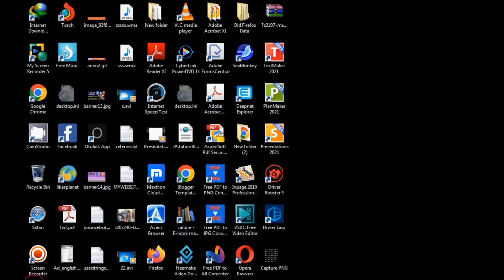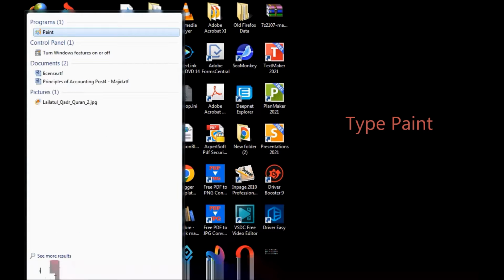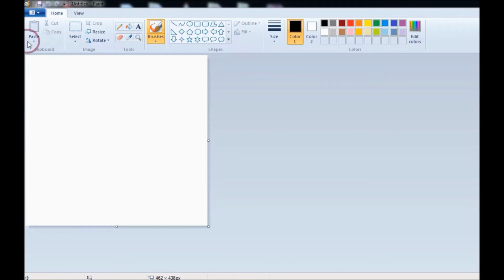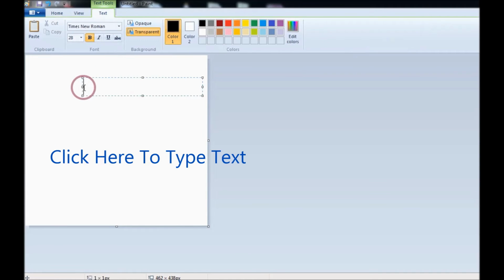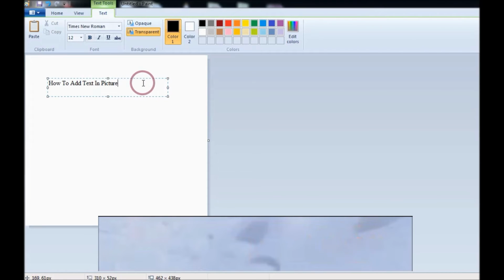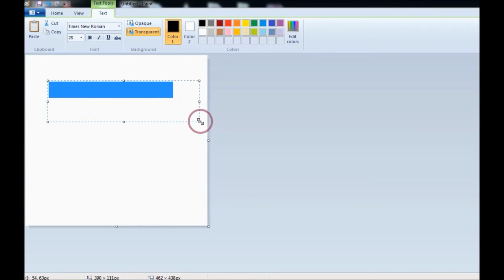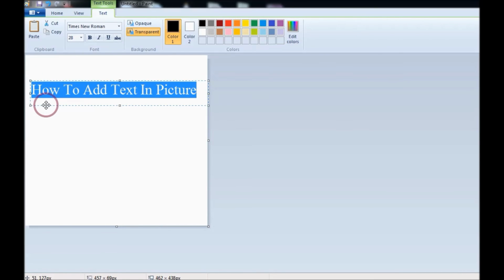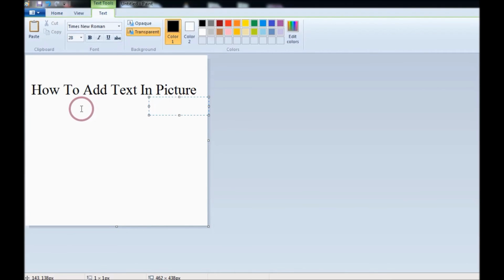Add Text In Picture (Windows Paint) | How Do You Write Text In Microsoft Paint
In Video Tutorial, you will learn how to add text in image, picture (different formats such as JPEG - Png - BMP - Gif Or Other Formats) easily with windows Paint.